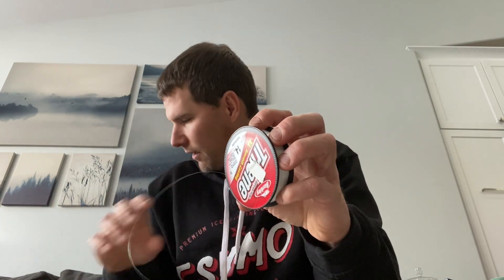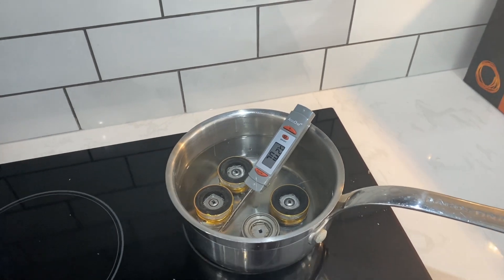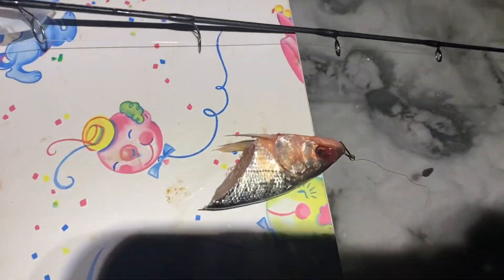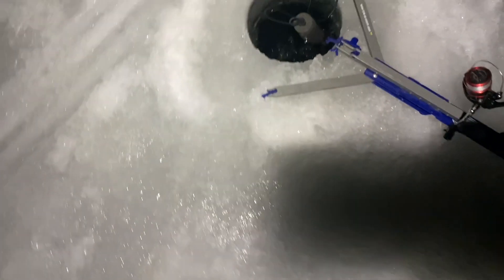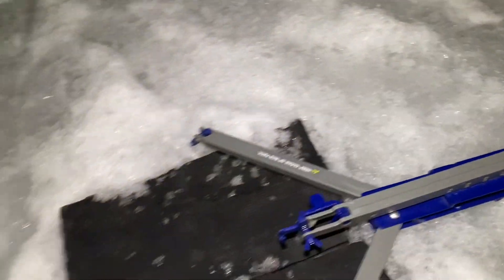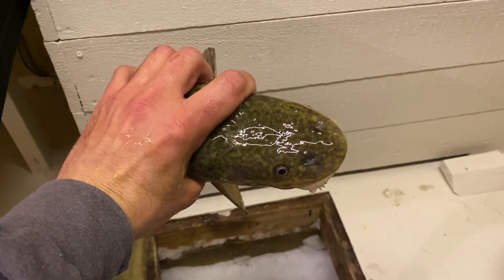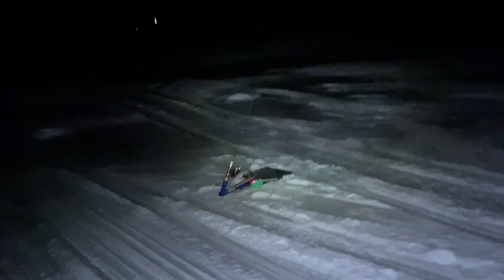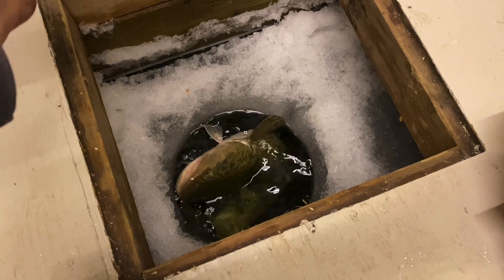Burbot fishing!!!!!! And monofilament line memory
Adding Monofilament and a quick way to get memory. Some tips on Burbot fishing on Lake Diefenbaker in our rental shack.